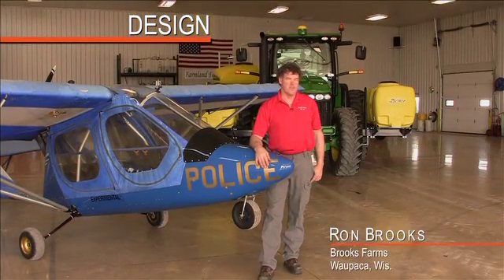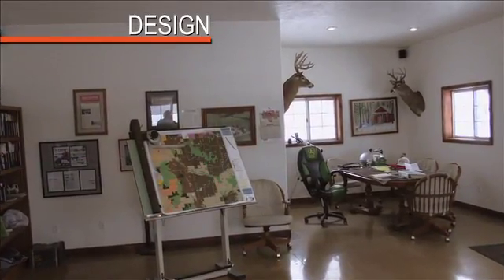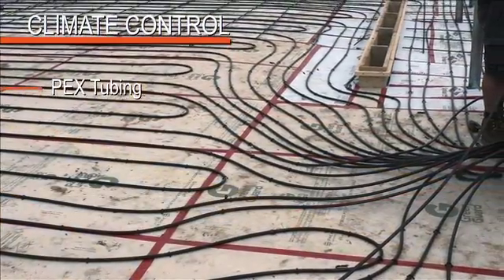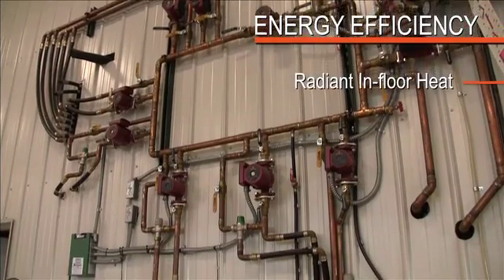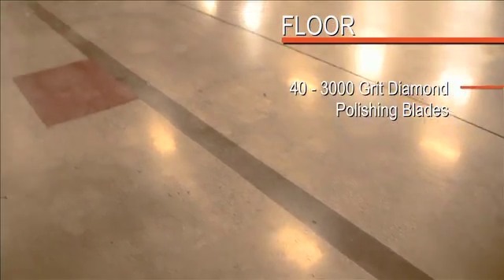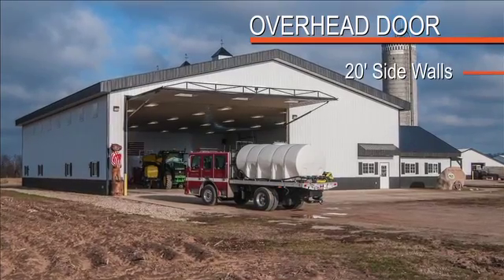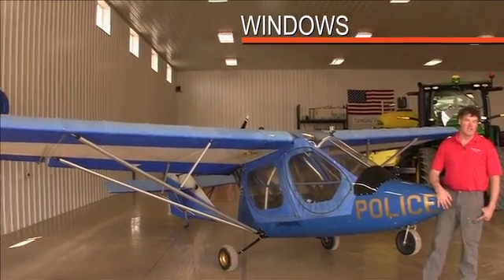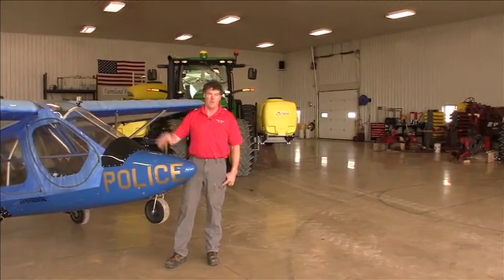Southern Exposure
Ron Brooks of Wisconsin uses renewable energy sources to heat and light his farm shop.